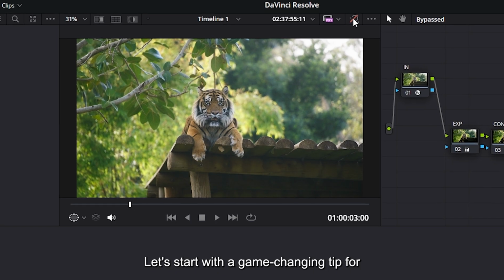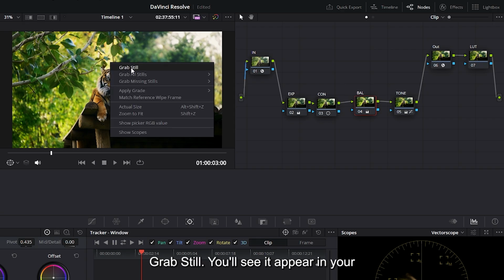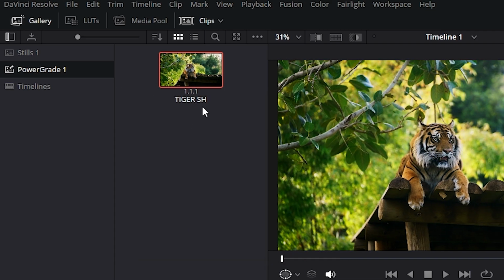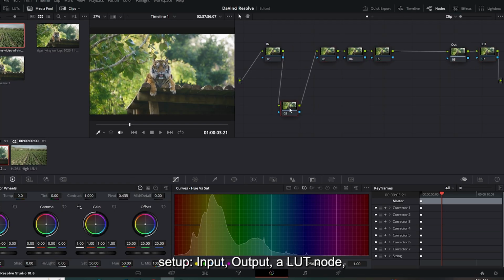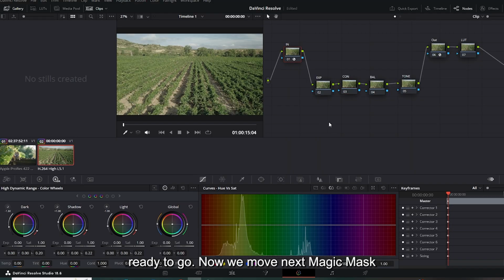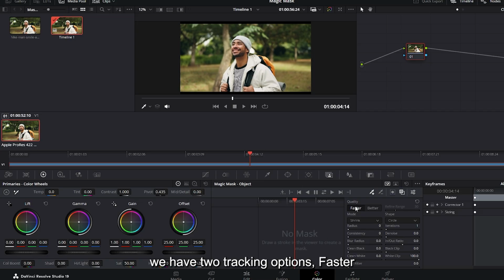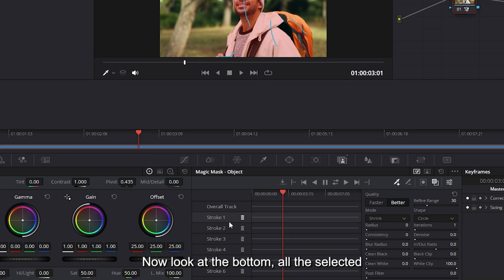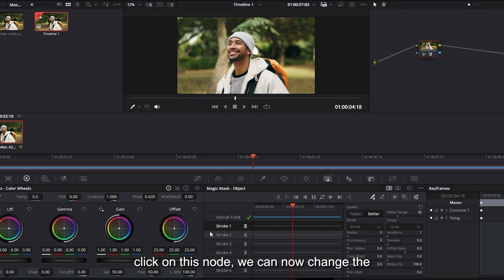DaVinci Resolve Grading & Editing Tips | Visual Nova | Quick & Easy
Unlock Pro Masking & Color Grading in DaVinci Resolve!
In this powerful tutorial from Visual Nova, I’ll show you how to use the Magic Mask tool to isolate subjects and apply cinematic color grades — all with just a few clicks. Perfect for editors who want clean, creative control!

⏱️ Time Stamps:
00:00 – Intro
00:17 – Color Grade
01:50 – Magic Mask
03:23 – Outro

Want your edits to stand out? This is the trick every DaVinci Resolve user should master.